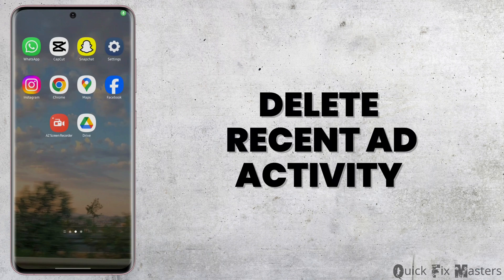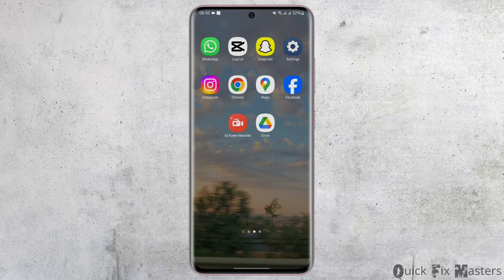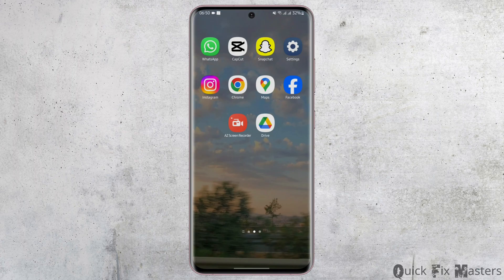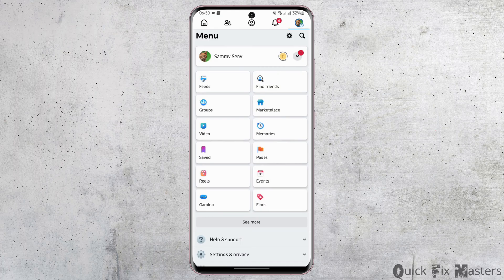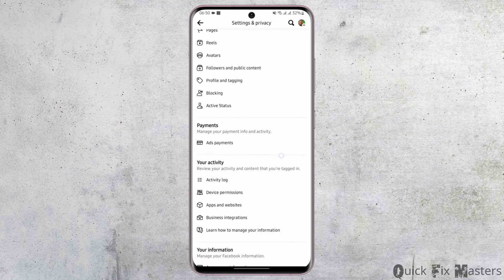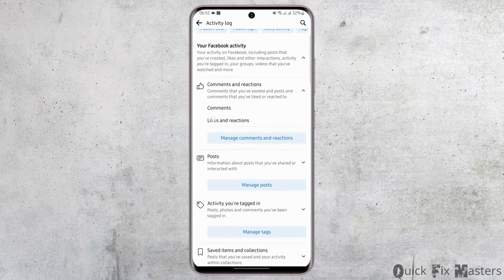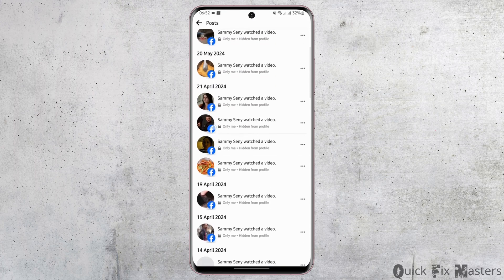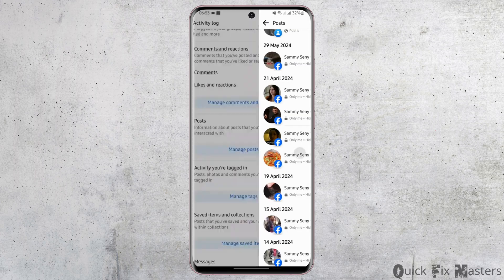How To Delete Recent Ad Activity On Facebook 2025 (Quick And Easy)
Want to delete or remove your recent ad activity on Facebook in 2024? This guide provides quick and easy step-by-step instructions to help you clear your recent ad activity efficiently. Follow this detailed tutorial to manage and delete your ad activity on Facebook with ease.

In this tutorial:
0:00 - Introduction
0:15 - How To Delete Recent Ad Activity On Facebook 2024 (Quick And Easy)

Learn how to delete your recent ad activity on Facebook in 2024 using this comprehensive guide. This video covers the entire process, ensuring you can manage and delete your ad activity without any hassle.

Delete your recent ad activity on Facebook effortlessly by following this guide in 2024!